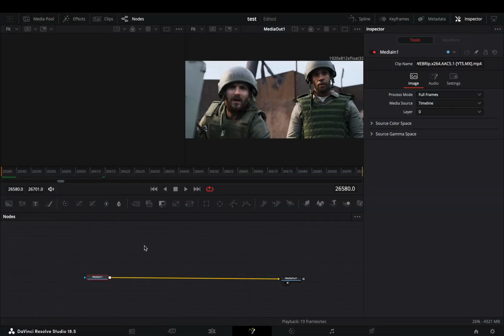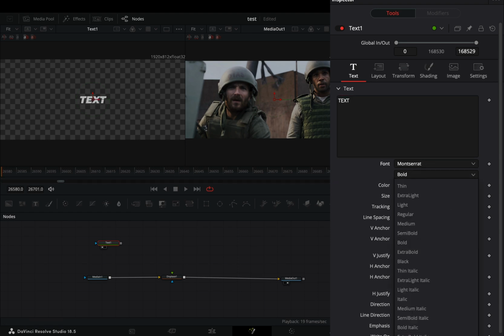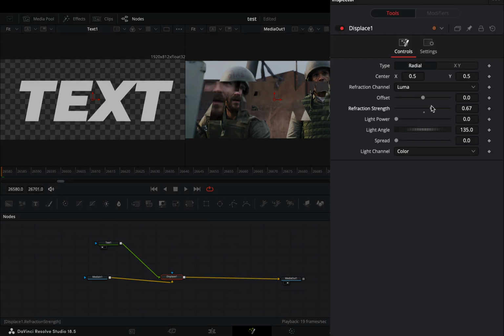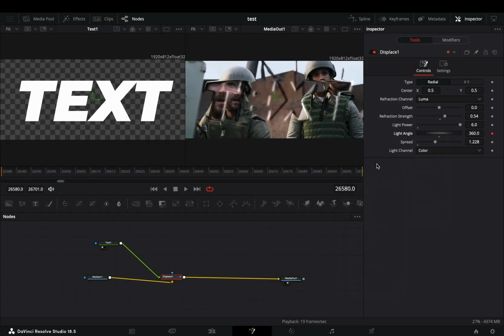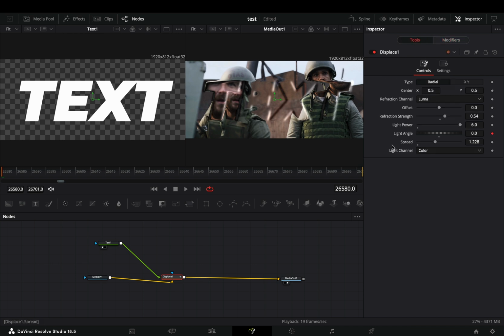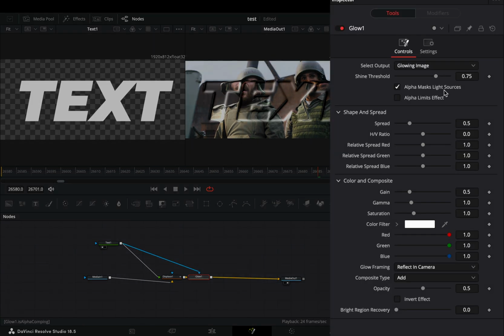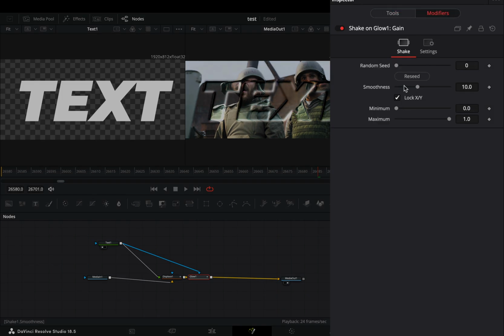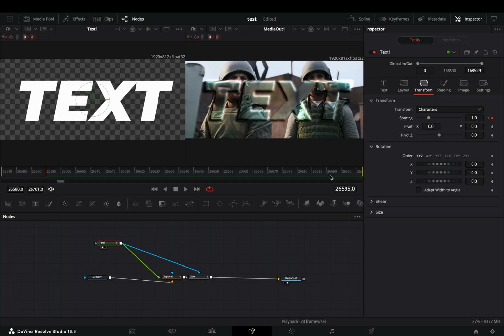Text Displace Effect | DaVinci Resolve 18.5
How to make the text displace effect in davinci resolve fusion page

you can send them here :

BTC : 1Ecg6F8UnFHnVxsKhbkecqtge11vBhqS5
ETH : 0xB643C1C8B6C75bcB3426F40f8514CB89Fc294abC